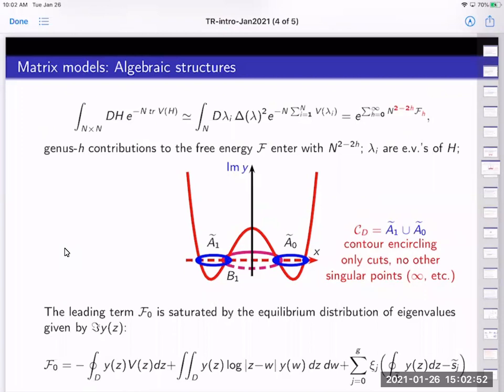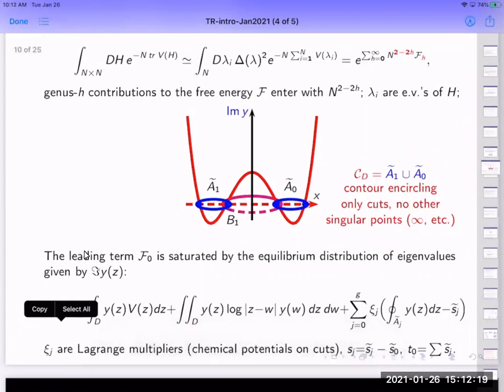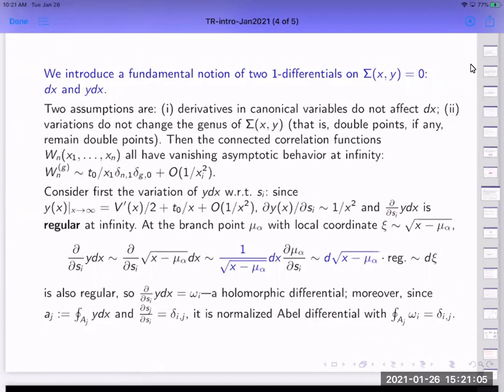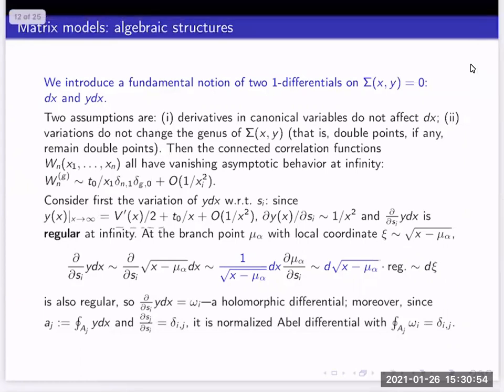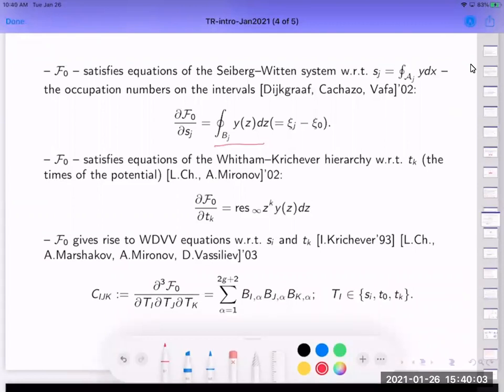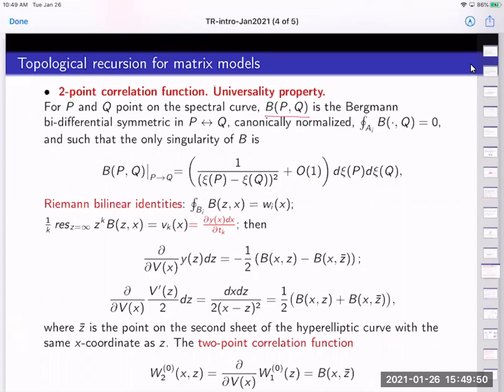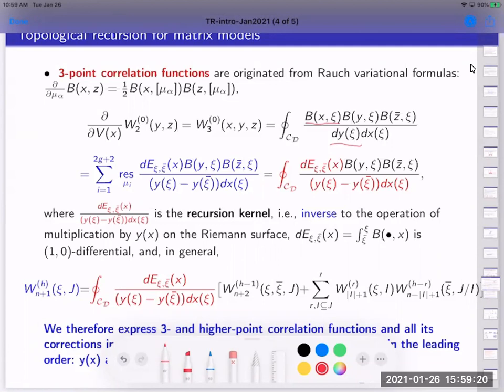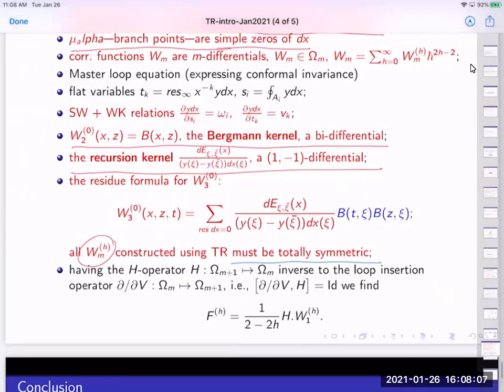Leoinid Chekhov - Introduction to Matrix Models II